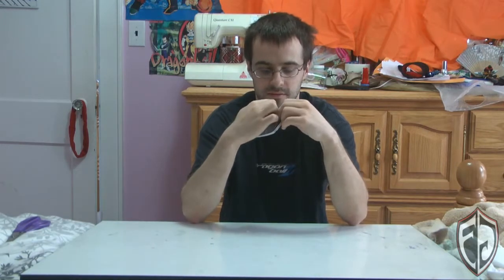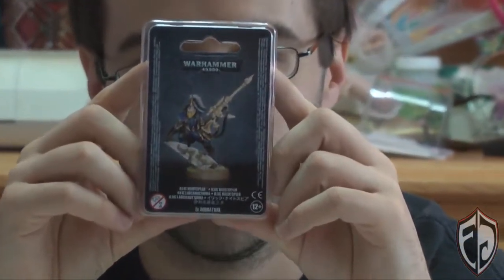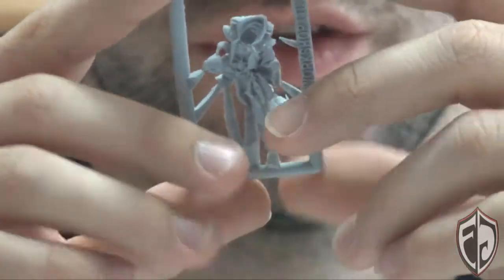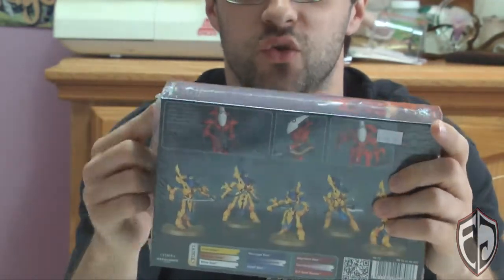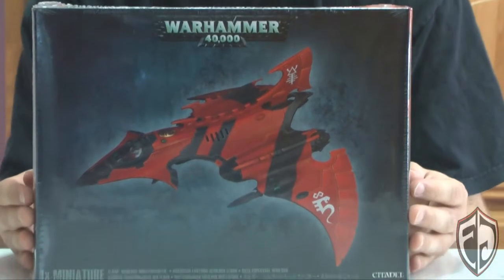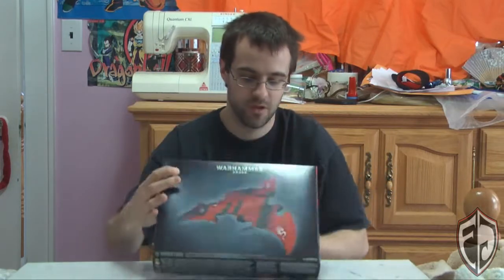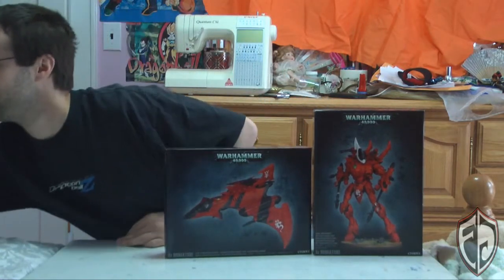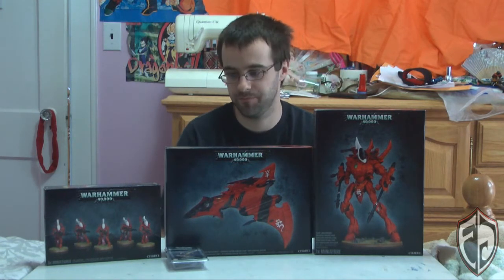First Look: Eldar 6th Edition Model Kits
The Vet goes and opens up some of the new Eldar models that Games workshop has just released for Warhammer 40,000 6th edition!  See what is inside these new model kits and know what your buying before you do!

Keep up to date with the Fearless By Checking out their Facebook Page here!